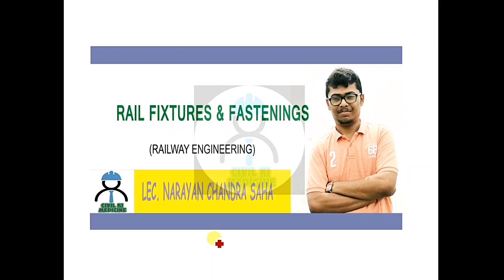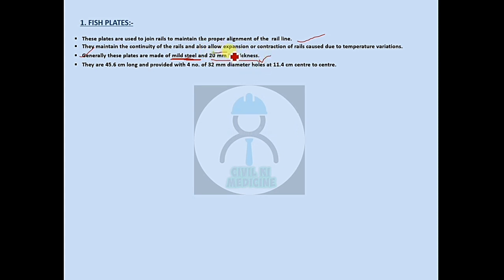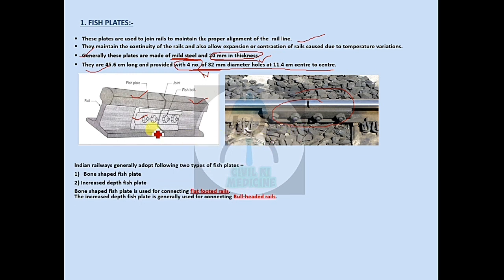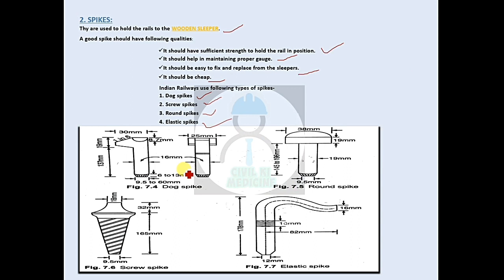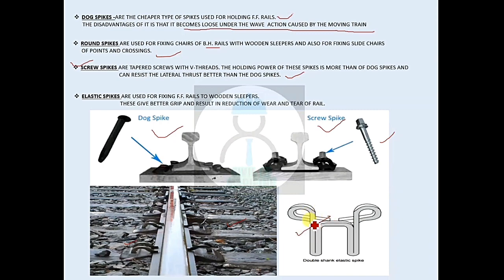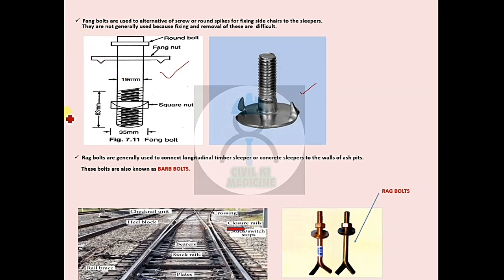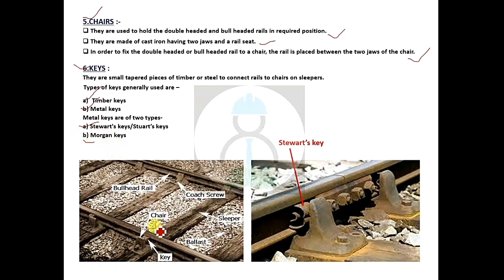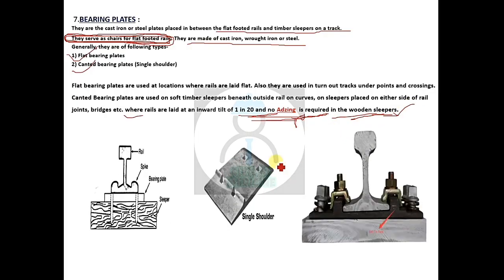RAIL FIXTURES & FASTENINGS II RAILWAY ENGINEERING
2. INSTAGRAM-
3. FACEBOOK-

GOOD BYE AND TAKE CARE.STAY HOME,STAY SAFE.